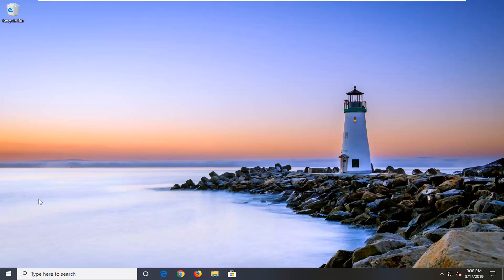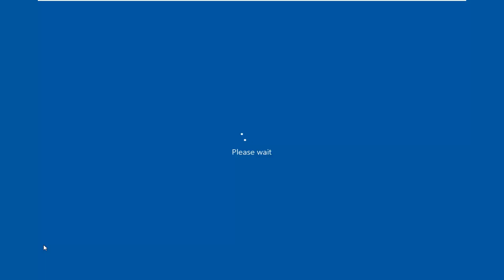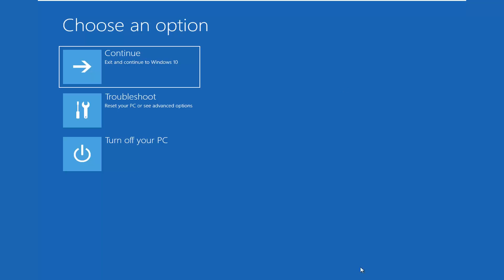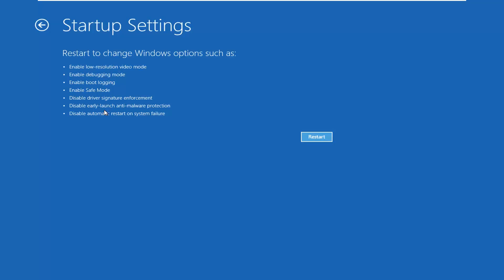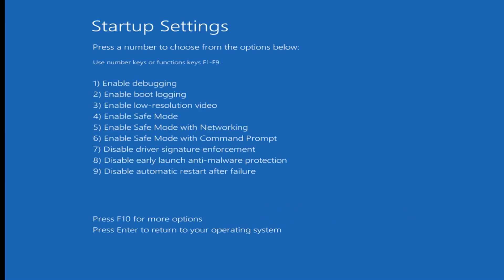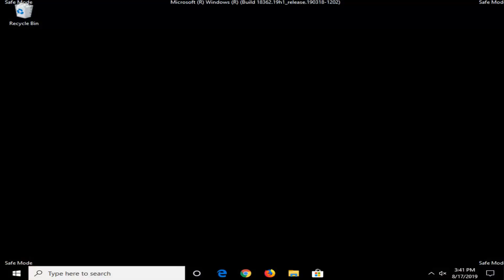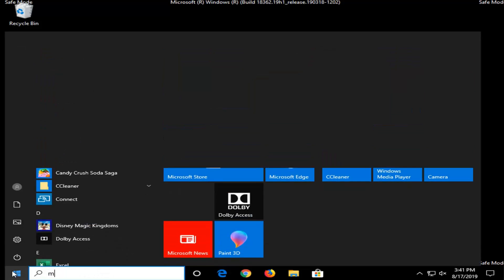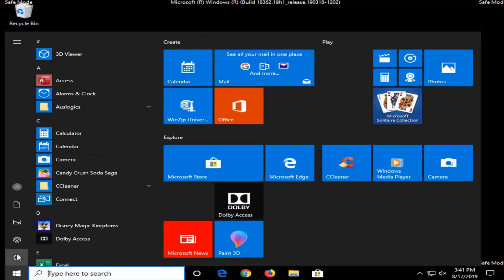Windows 10 Blue Screen: KMODE EXCEPTION NOT HANDLED ETD.sys [FIXED]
KMode Exception Not Handled is a Blue Screen of Death (BSOD) error that sometimes happens in Windows 10. It’s likely triggered by a faulty driver and can cause your computer to restart. When restarting, the error can appear again, resulting in a restart loop.

Luckily, albeit frustrating, KMode Exception Not Handled it’s a rather easy error to fix. Here are a few ways to fix KMode Exception Not Handled Windows 10 error.

KMODE_EXCEPTION_NOT_HANDLED bug check has a value of 0x0000001E. In layman terms, this means that a kernel-mode program generated an exception which the error handler did not catch. It often results from the display of blue screen while a user is attempting to install a program or any of the Windows drivers that have just been loaded at startup or shutdown. Also, an incorrectly configured device driver can cause this type of error. There’s no single source that can be attributed to the main cause of this error. As such, it is difficult to pinpoint or troubleshoot this problem. However, keeping track of when and where your STOP Error occurs, can help in troubleshooting the problem.

The Windows kernel detected an illegal or unknown processor instruction is usually the result of invalid memory and access violations caused by Hardware incompatibility, Faulty device driver or Faulty system services. The error message often identifies the offending driver or device. If the error occurred immediately after installing a driver or service, try disabling or removing the new addition.

It means some piece of external or internal hardware connected to your computer is causing a driver conflict which is forcing your PC to crash. In some cases, the error window contains the name of the driver which caused your computer to crash. In other cases, you have to manually diagnose which driver is causing the problem and disable/update it accordingly.